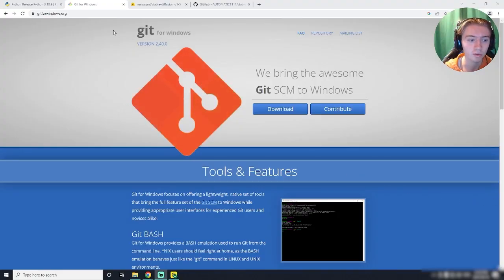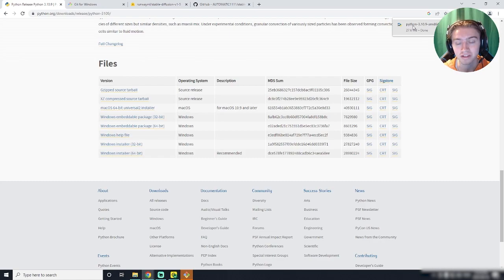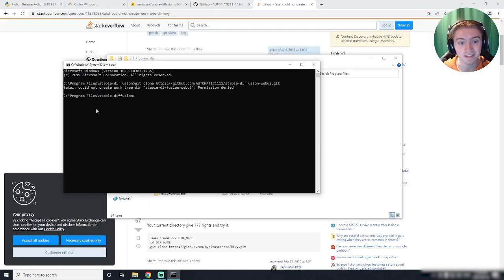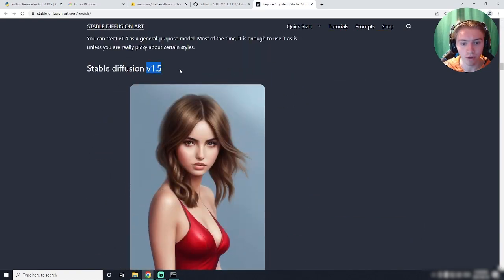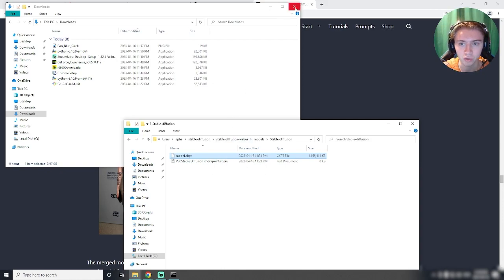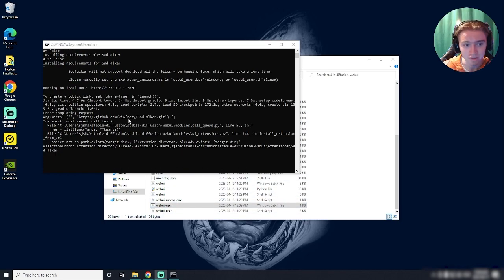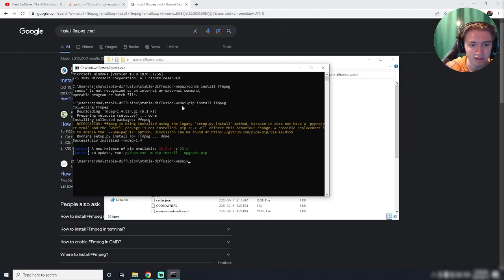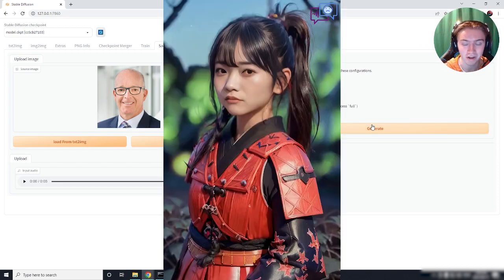Make Images Talk: How to Install Sad Talker Ai On Stable Diffusion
In today's Ai tutorial I'll be showing you guys how to install Sad Talker the ai program that makes portrait images talk on Stable Diffusion Automatic1111

0:00 Intro
0:50 Downloads
3:20 Stable Diffusion Installation
7:31 Sad Talker Installation
10:02 Sad Talker Walkthrough